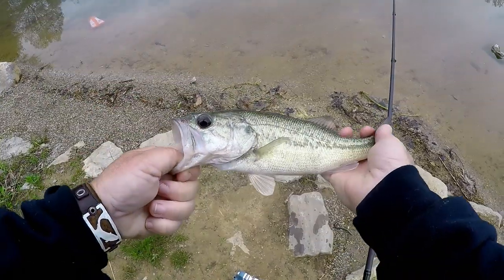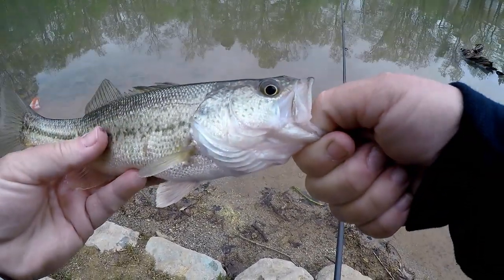A Rainy Day At Craighead Forest Lake (Mid-April 2019)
Hey Fish Heads! Here's a look at my local lake in Jonesboro, Arkansas. I don't come here often enough, and every time I DO come here, it seems like there's miserable weather. But there are fish here, so I'm gonna make it a point to show this beautiful park some proper love. It' well kept, has some pretty cool trails for hiking and biking, and FREE gym equipment stations set up through out te whole area. If you live anywhere near, and you haven't been here, COME VISIT!! It also has an RV / Camping area that is very well kept. Cheers, and thanks as always for watching!

Respirators:
3M (Large)
3M (Small)